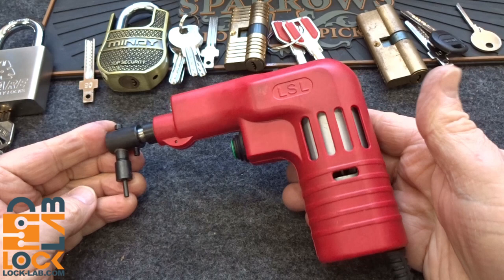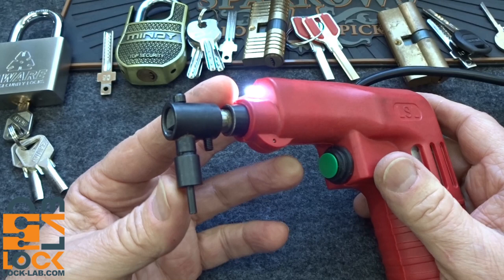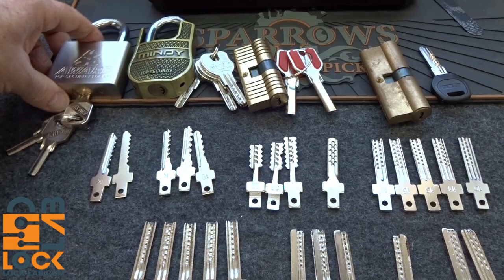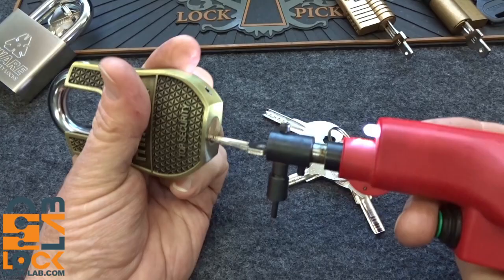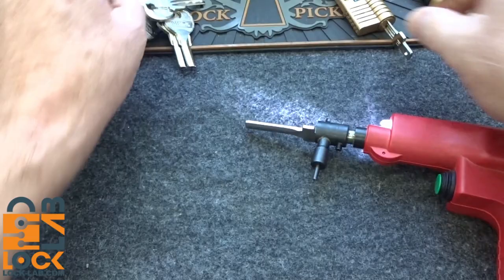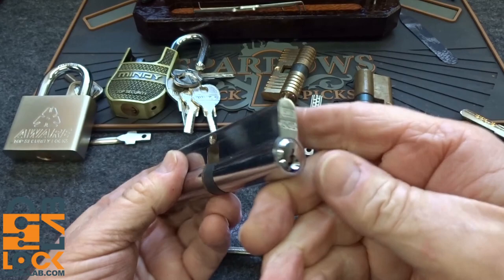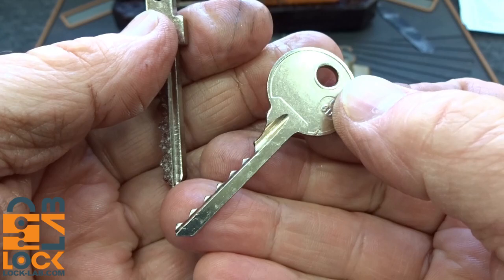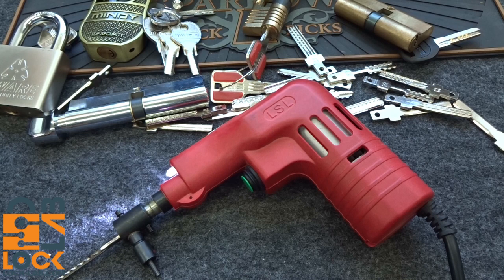(1050) Review: LSL Electric Dimple Lock Pick Gun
In this video I review the LSL electric dimple lock pick gun that is advertised on bangood and other overseas sites.

Outro Music